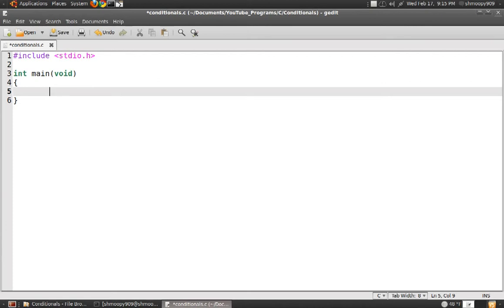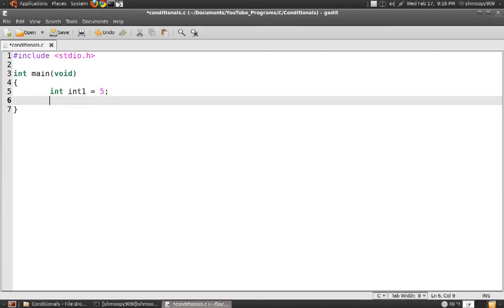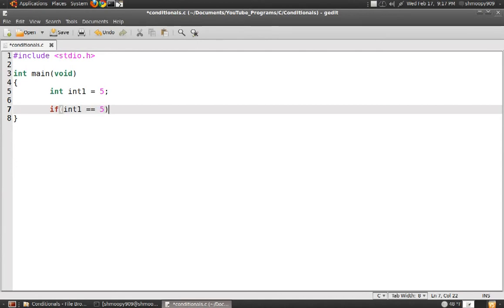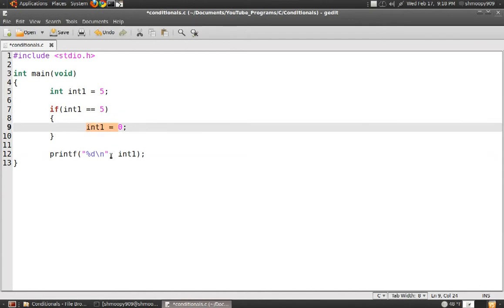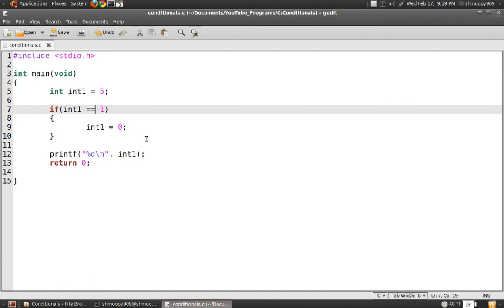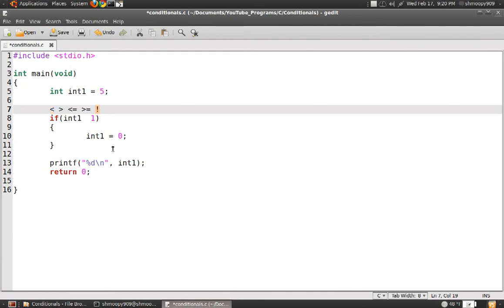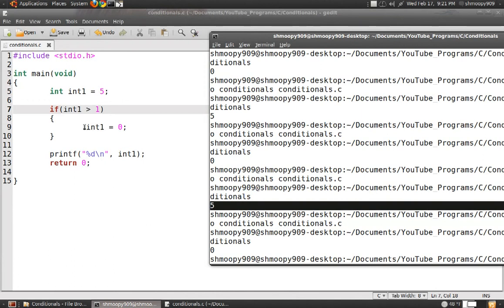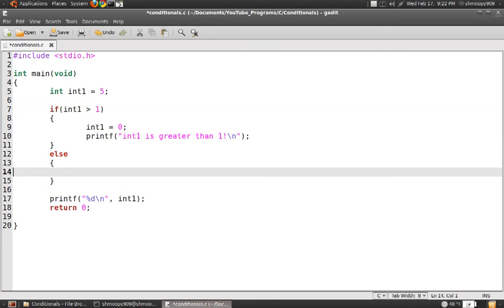Let's Code! : C-Conditional Statements Part 1/2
we go over conditionals in C (1/2)